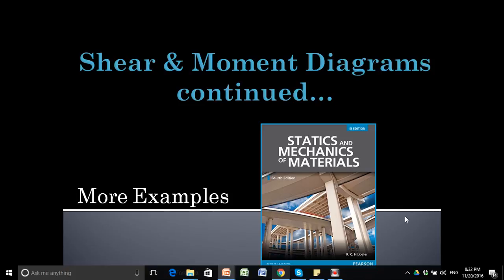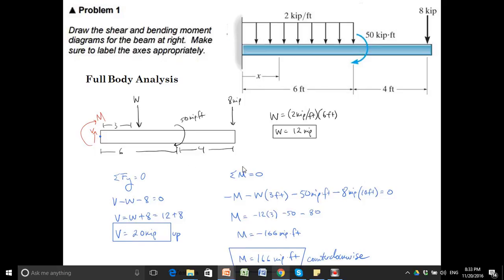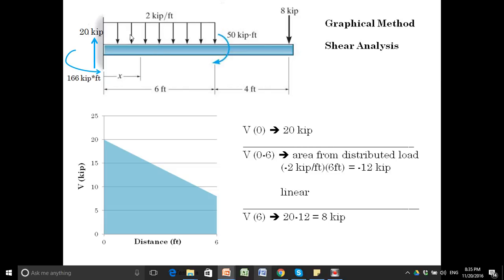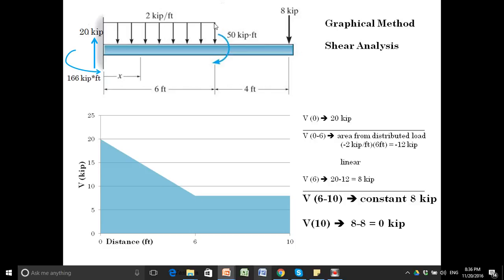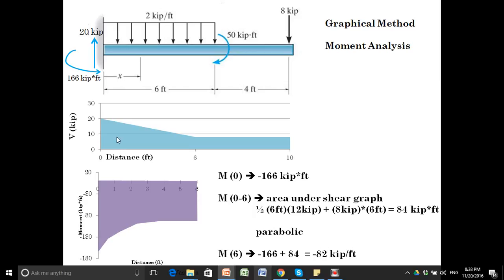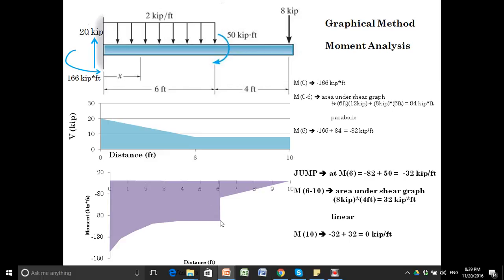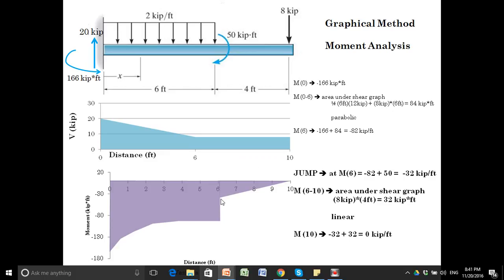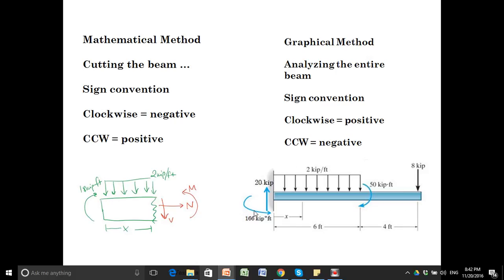Shear & Moment Diagrams Continued